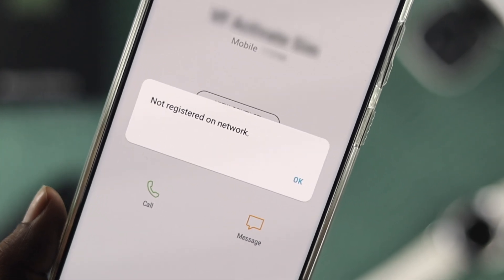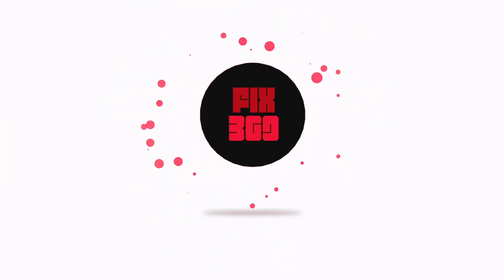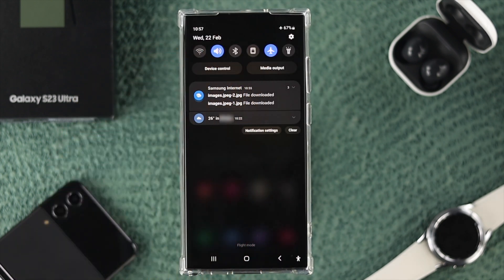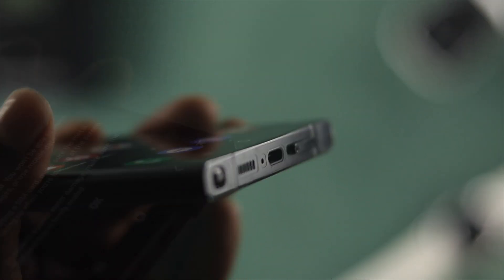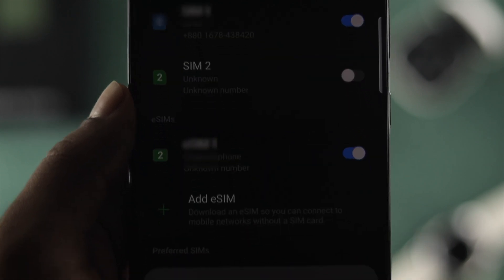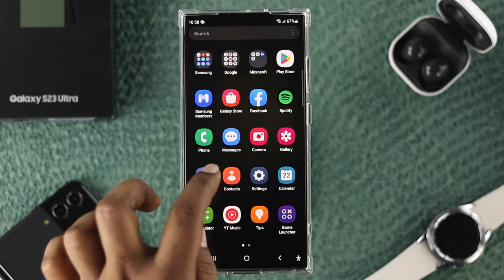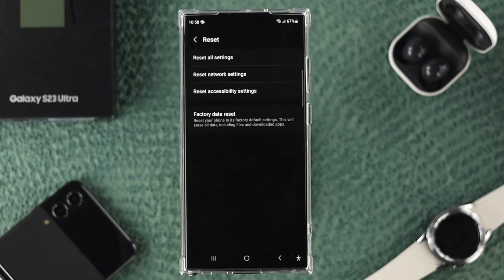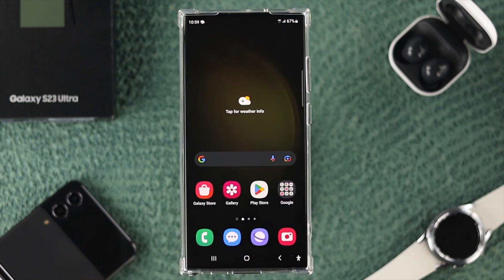Samsung Galaxy S23 Not Registered on Network? - Fixed SIM Card Error!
When you tried to make a call from your Samsung Galaxy S23 Ultra/S23 Plus/S23, it shows Not Registered on Network, No SIM Card, SIM Card Failure, and such error? The best 4 solutions to solve Not Registered on the network or any SIM card errors on Samsung S23 Ultra.

0:00 Common Not Registered on Network error on Samsung S23,
0:26 1st Solution: Restart Network
0:44 2nd Solution: Eject and Reinsert SIM/ Restart eSIM
1:13 3rd Solution: Reset Network Settings
1:48 4th Solution: Switch SIM Card